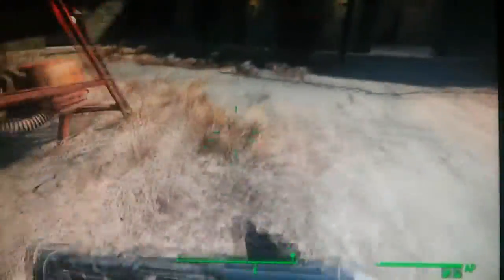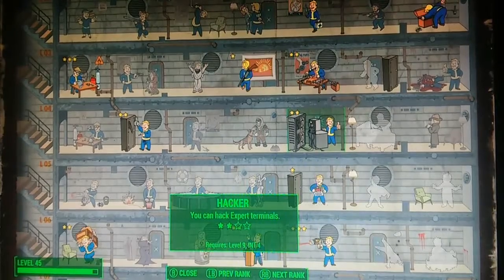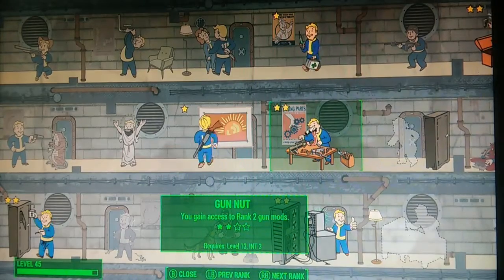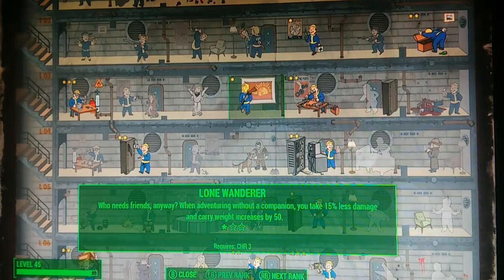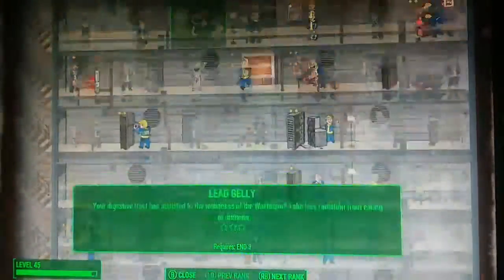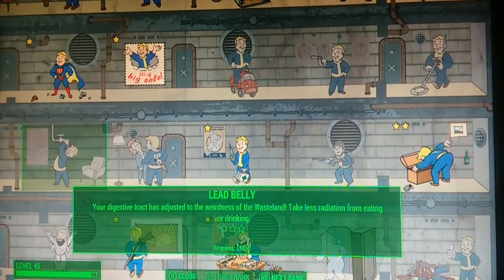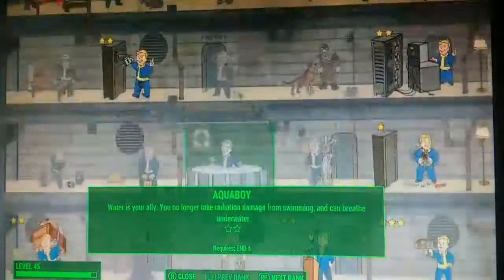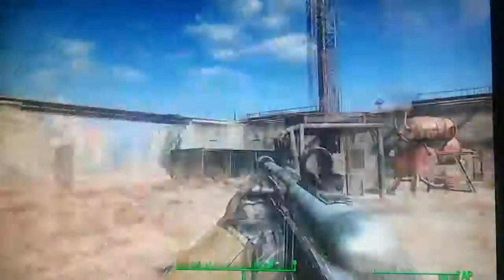Top ten perks for beginners in fallout 4